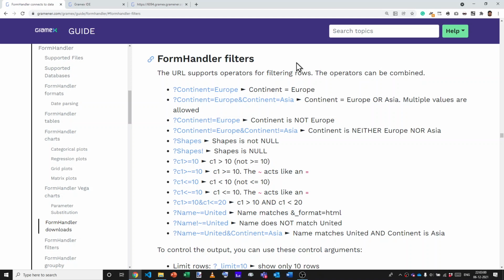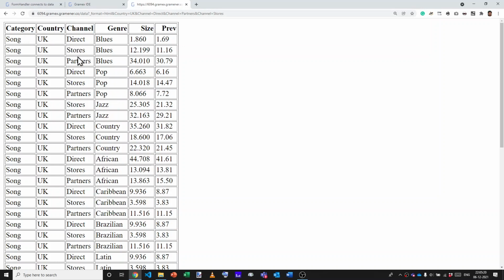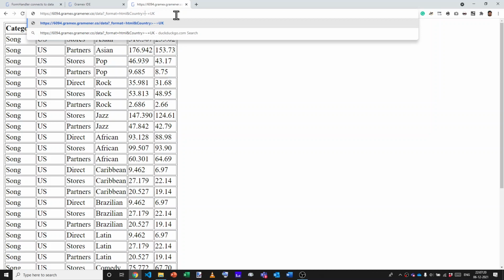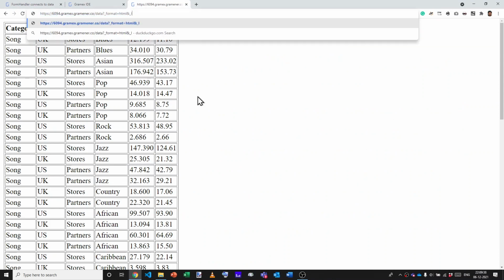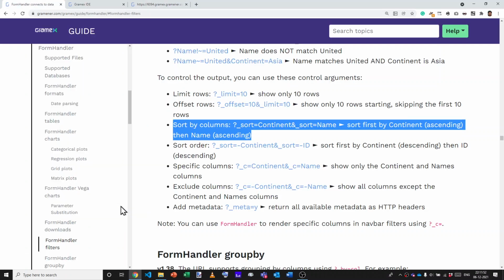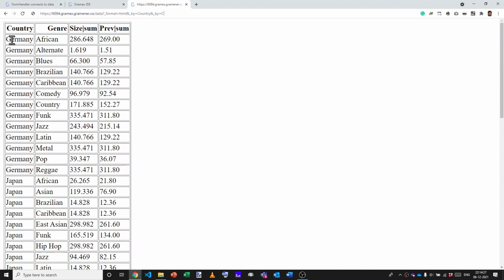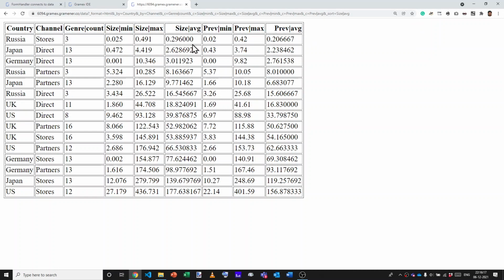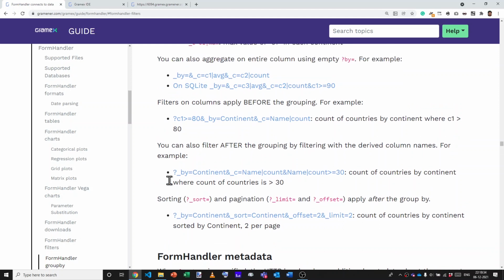Gramex FormHandler Filters